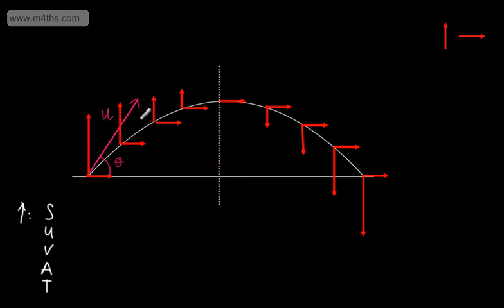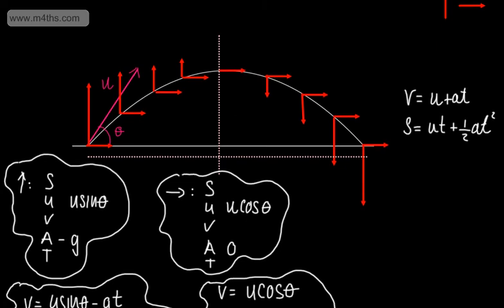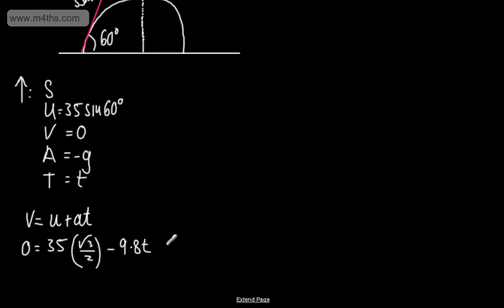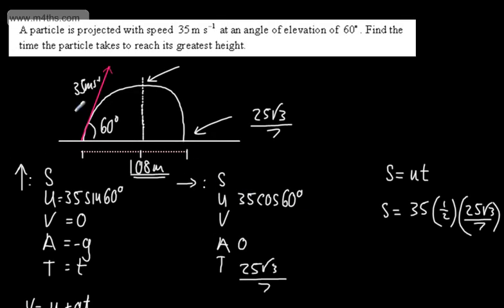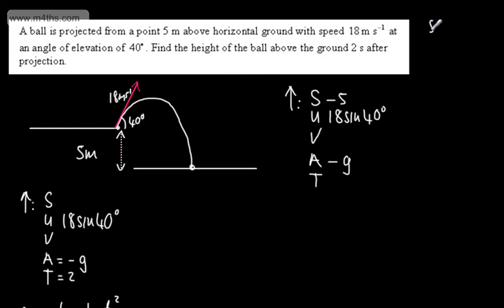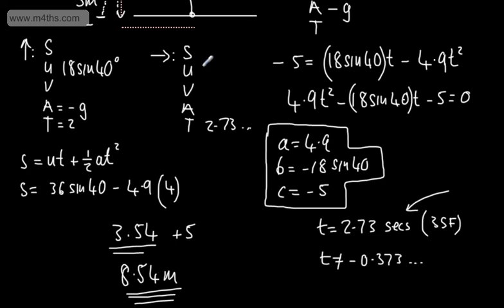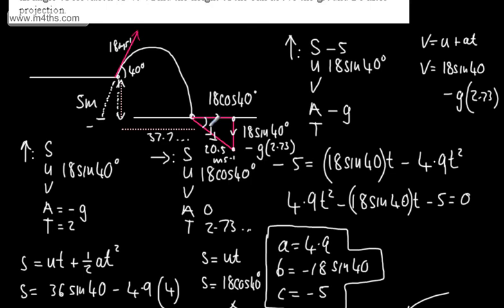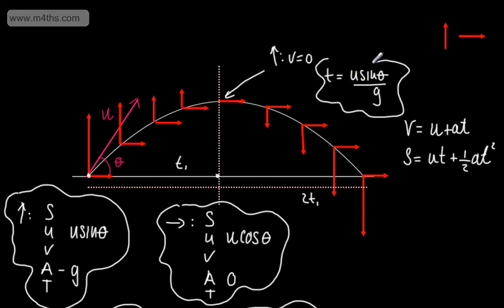M1 Mechanics - Projectiles 1 (AQA M1 Edexcel M2) - Very basic intro - A Level Maths and Physics